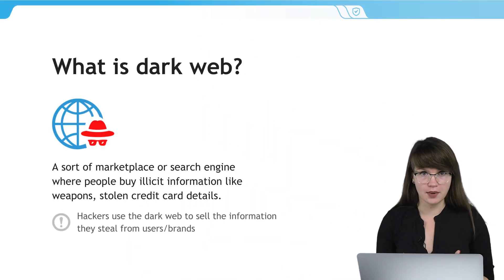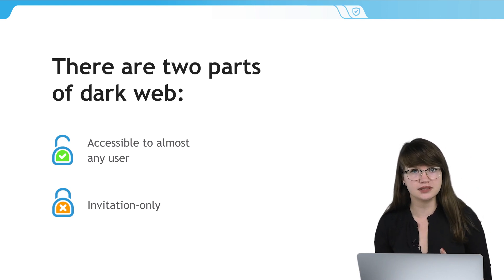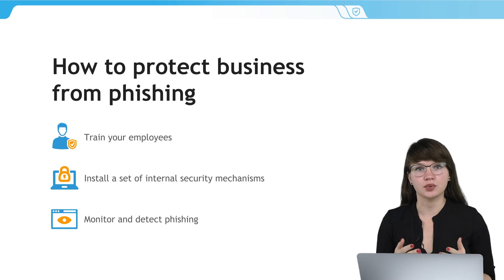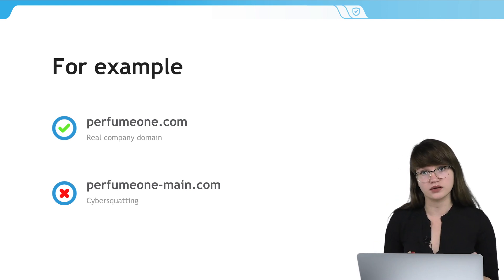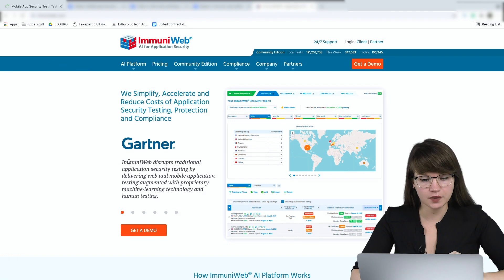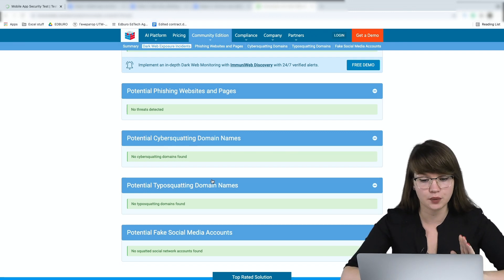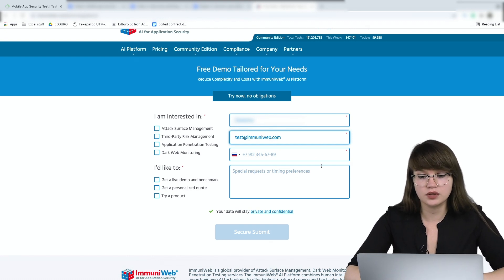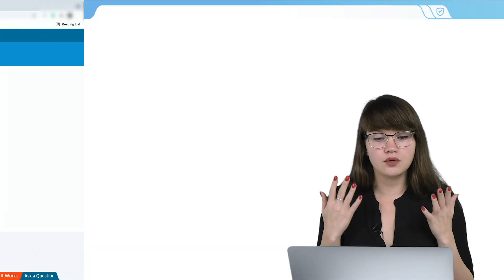What is dark web monitoring & how does it work?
In this video we discussed dark web monitoring, phishing, and cybersquatting:
00:00 Video contents
00:26 What is dark web monitoring?
01:19 How do hackers use the dark web?
01:44 What is phishing and how does it work?
02:33 How companies can prevent phishing?
03:00 What is cybersquatting?
03:39 How to protect the brand from cybersquatting?
04:26 Step-by-step guide on how to dark web exposure and phishing monitoring test

Dark Web Exposure Monitoring, Phishing Detection, and Monitoring, Domain Squatting Monitoring, Trademark Infringement Monitoring